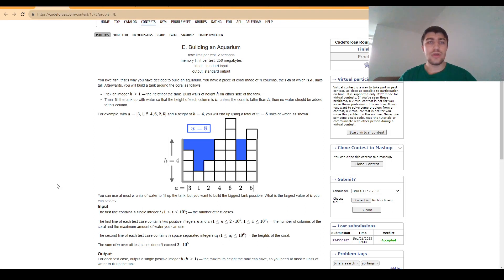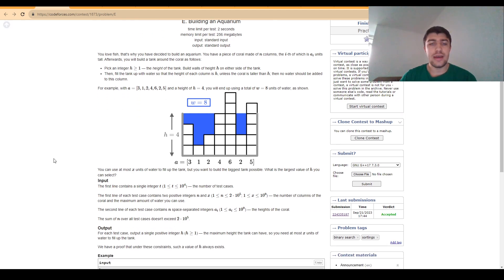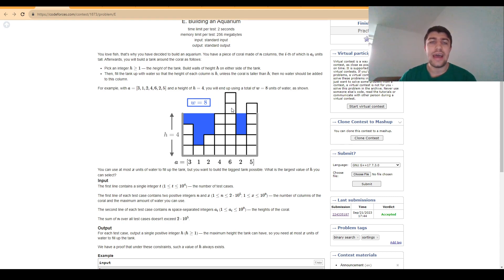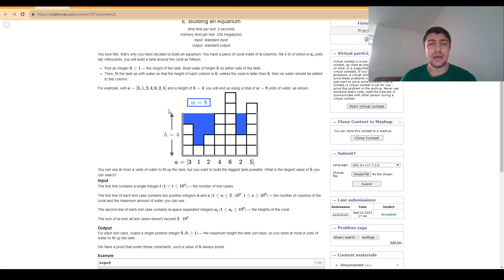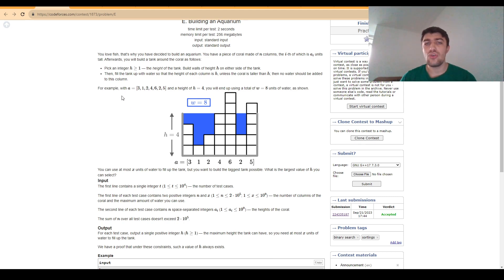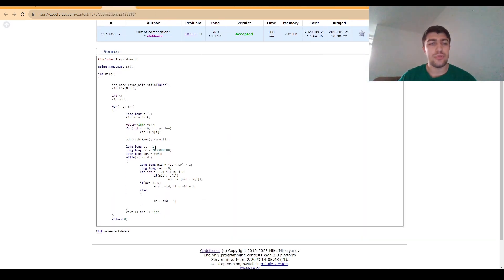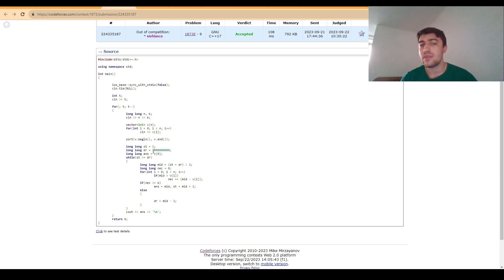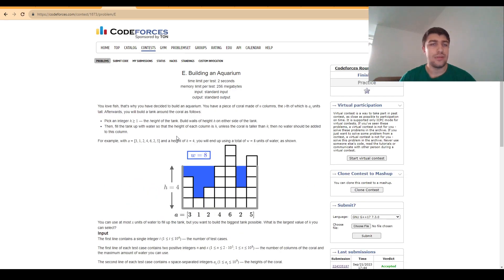Codeforces Round #898 (Div. 4) - E. Building an Aquarium - Video Editorial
Today I presented the solution to the problem E from Codeforces Round 898, a rather classical binary search on the answer problem which is good in terms of understanding the fundamentals of this variation of the algorithm.

If you liked the video, please like, share and subscribe as it helps me a lot given that I am coming back to YouTube after such a long time to deliver high quality content to you all.